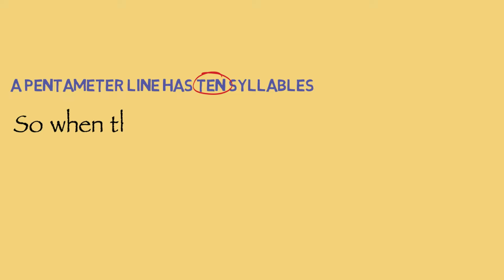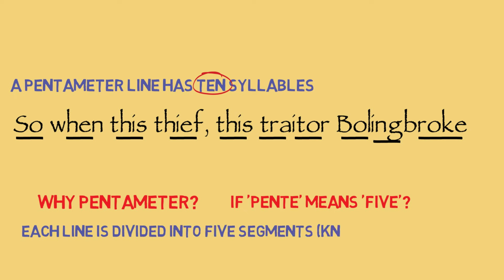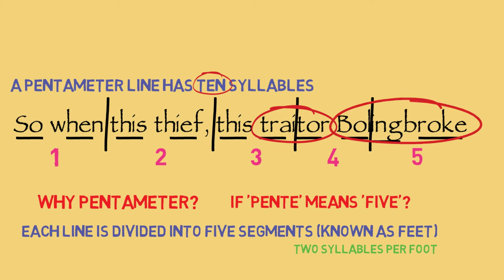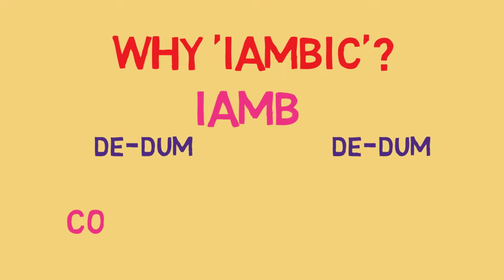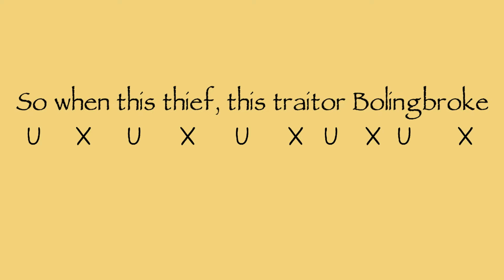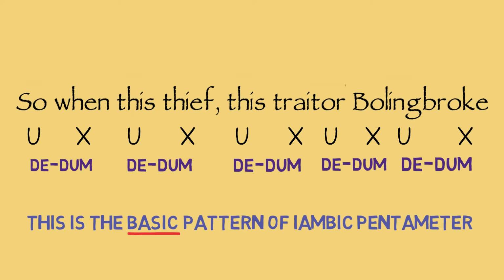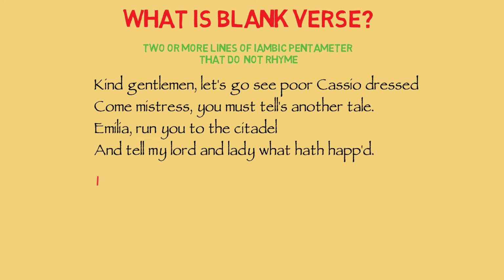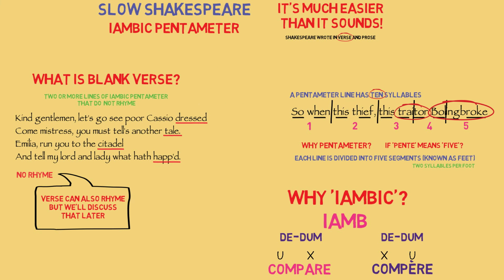What is Iambic Pentameter?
Quick, relaxed, and informative, Slow Shakespeare aims to make the plays accessible to everyone.

This video will cover all you need to know about iambic pentameter so that you can understand and identify it every time, all in under 5 minutes.